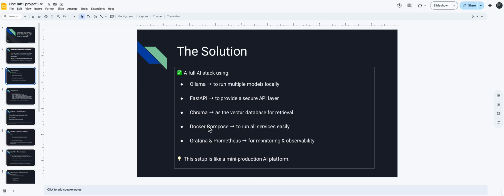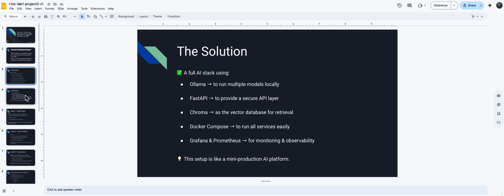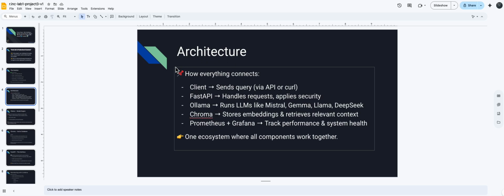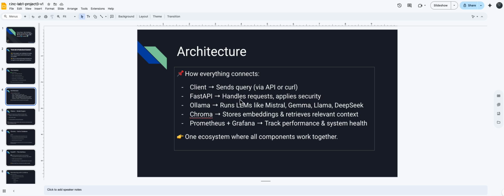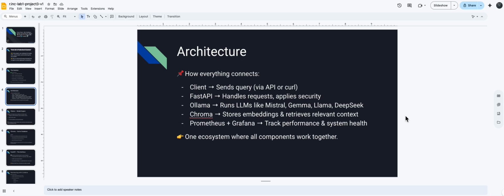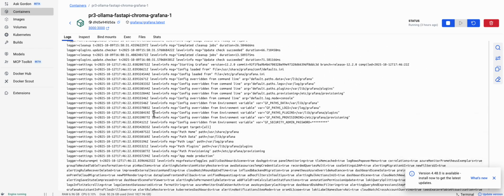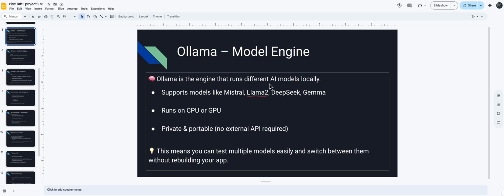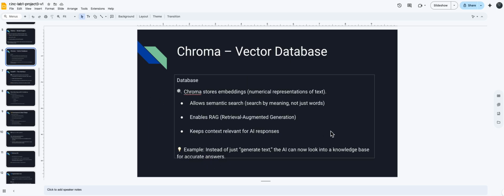AI Agent Power Stack (Part 2) ⚡ Ollama + FastAPI + Chroma + Grafana + Prometheus in Docker Compose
In Part 2, we integrate Chroma Vector Database — giving our AI Agent memory and context.

Learn how Retrieval-Augmented Generation (RAG) makes AI smarter by combining knowledge search with generation.